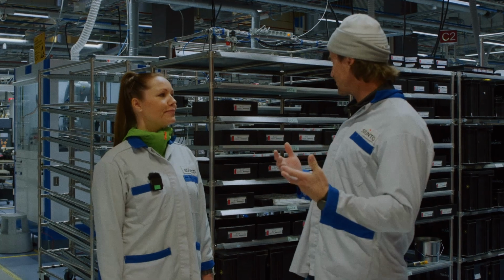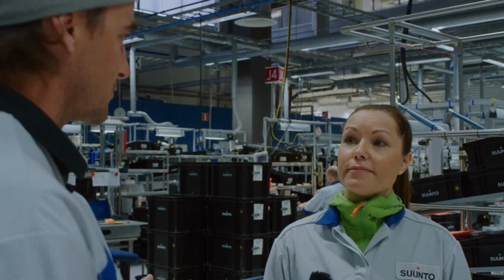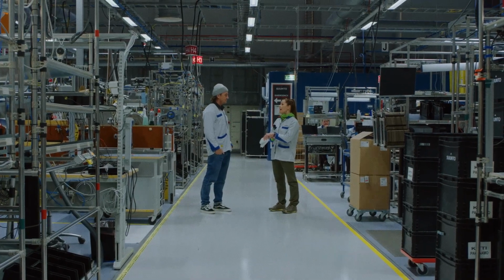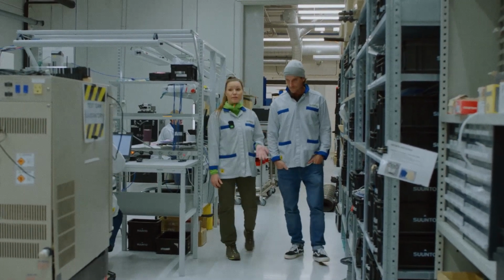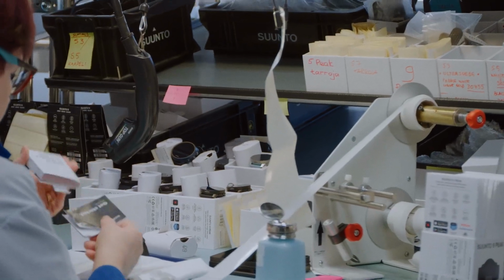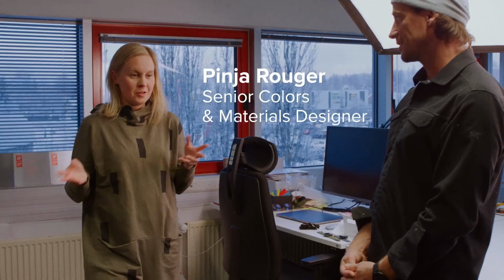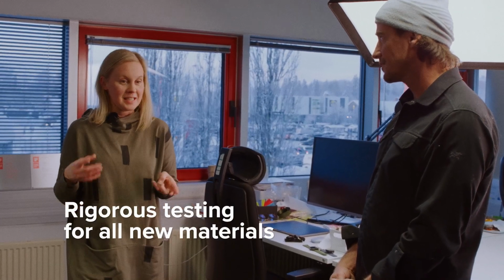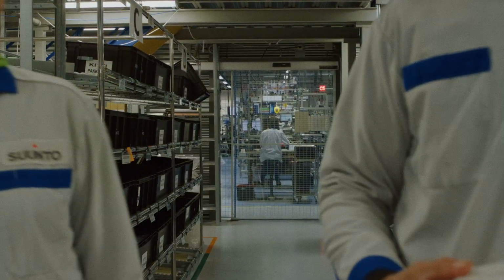Greg Hill learns about sustainability at Suunto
Mountain athlete Greg Hill visited Suunto HQ and factory in Vantaa, Finland to learn about our sustainability actions. Follow along!